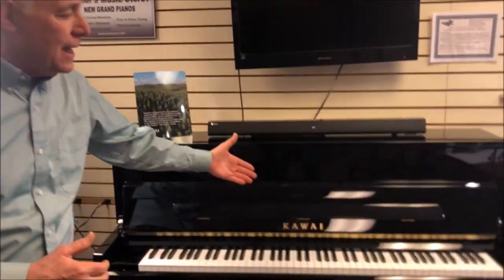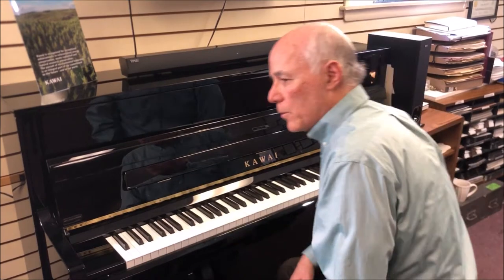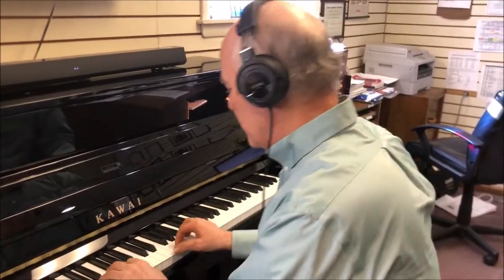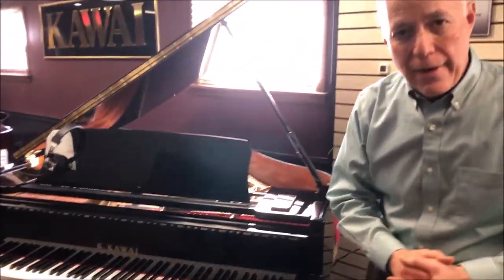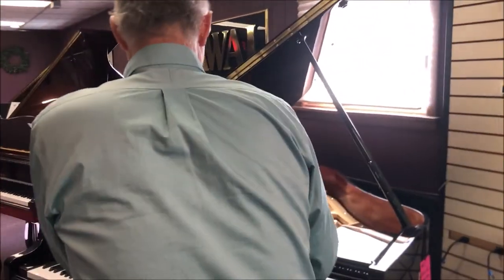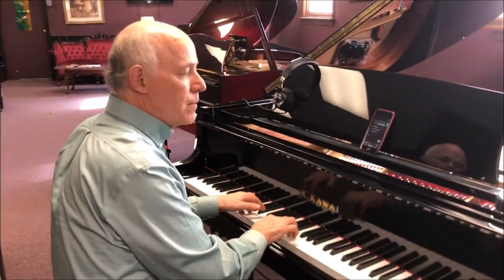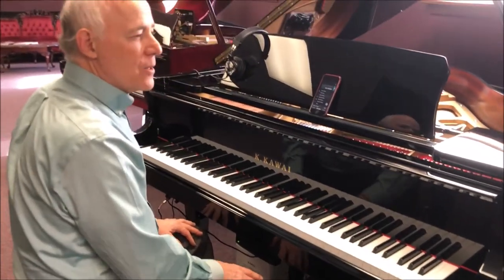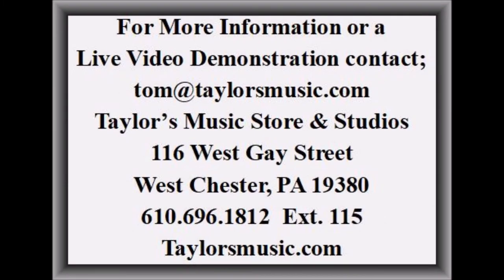Kawai's ATX4 Anytime Hybrid Pianos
Introducing the KAWAI "ATX Hybrid" Anytime Piano!

The NEW Kawai ATX4 is the next generation Kawai AnyTime silent pianos - the piano you can play anytime and anywhere without disturbing anyone. Based on Kawai’s popular K-200 upright piano and Kawai GL10 Grand, the  ATX4 series come equipped with an acoustic muting feature allowing pianists to silence the acoustic piano and play discreetly through headphones. Combining award-winning acoustic piano craftsmanship and Kawai’s most advanced digital and sound technologies, the ATX4 series delivers exceptional acoustic and digital performance.  Enjoy the benefits of a fine traditional 45” studio piano or baby grand with the features of a fine digital piano, all in one exciting package!